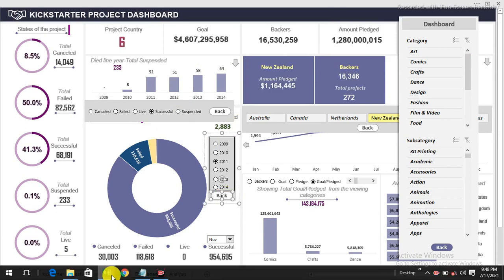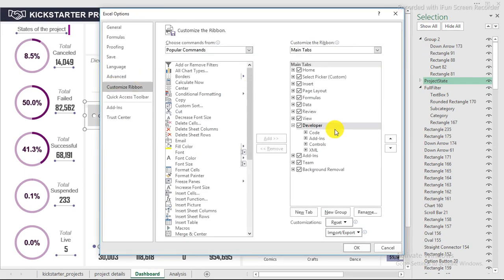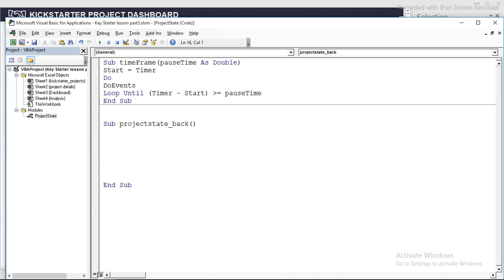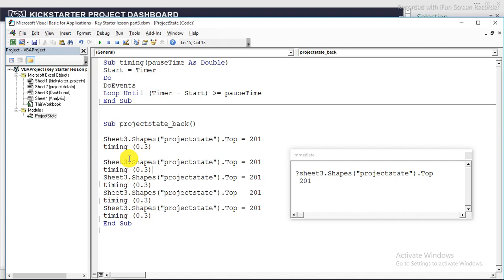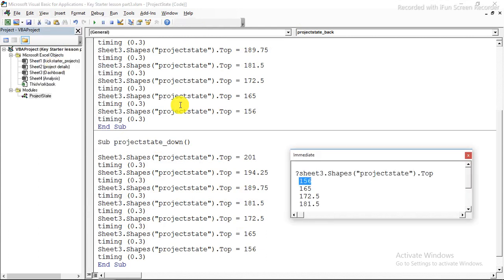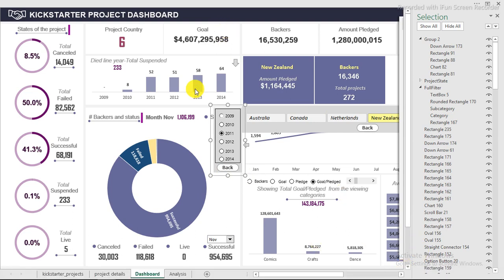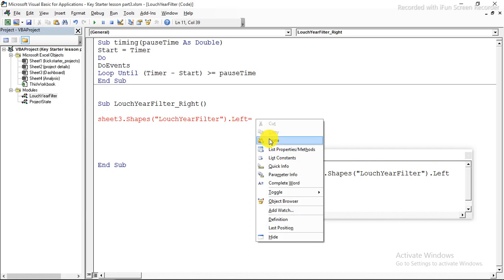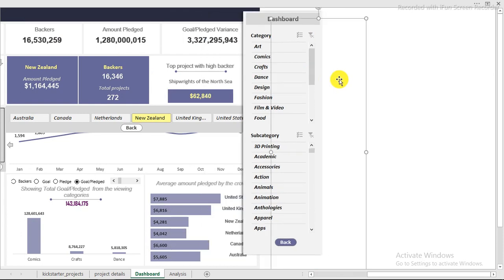Beginner's Guide to Animated Excel Dashboards (Part 3) Simple Excel VBA Animation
Create Animated filter in excel. Try this on your Excel Dashboard. Beginner's Guide to Animated Excel Dashboards from the scratch. I will teach you how I make my clients works
more interesting by adding some custom excel functionalities like animation.

I can help you create your Business dashboard or any form of a dashboard with Excel.

Never be afraid of VBA as it gives you a lot of functionalities. With little lines of code of VBA we will be done
with the Excel Animation that will make our excel dashboard very dynamic and responsive.

sales dashboard excel
making a dynamic dashboard in excel
excel dashboards and reports
excel vba dashboard
vba dashboard in excel
macro dashboard excel
How To Create An Excel  Modern & Dynamic Dashboard
Create A Modern and Dynamic Excel Dashboard